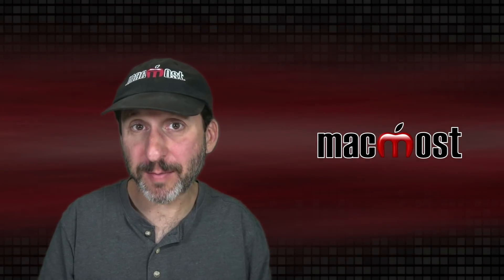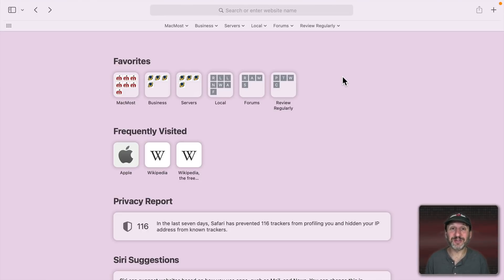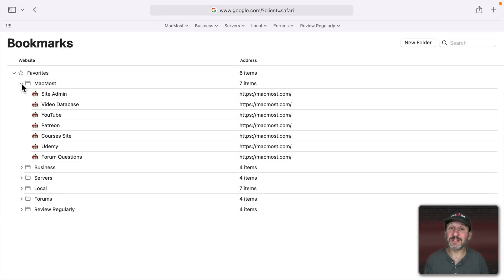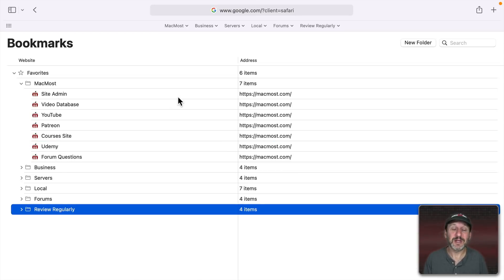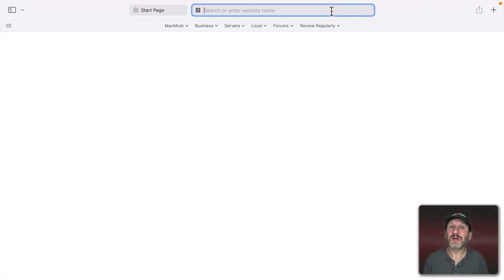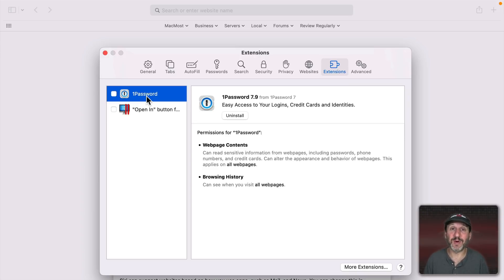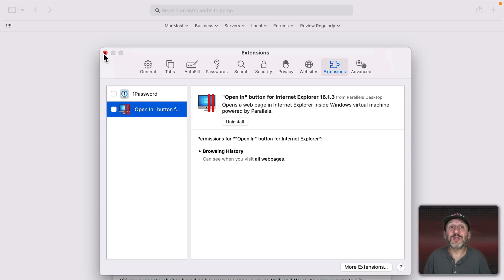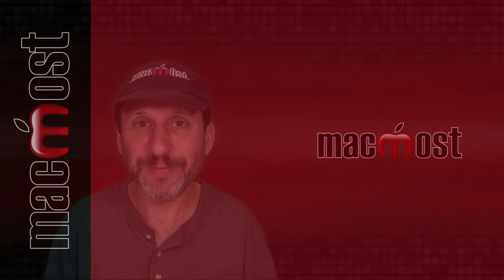Productivity Series: Web Browsers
See what techniques I use to be more productive when browsing the web. I use no extensions, minimal bookmarks and tabs, and try not to overcomplicate things.